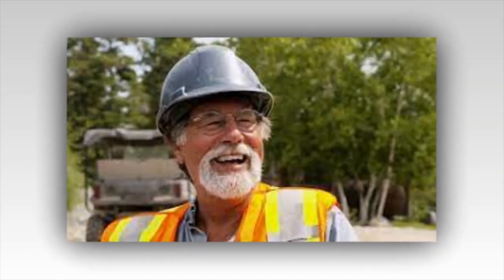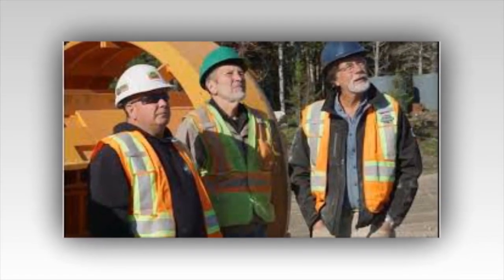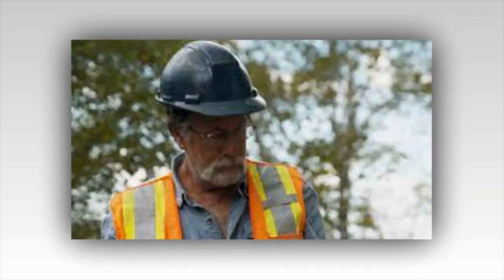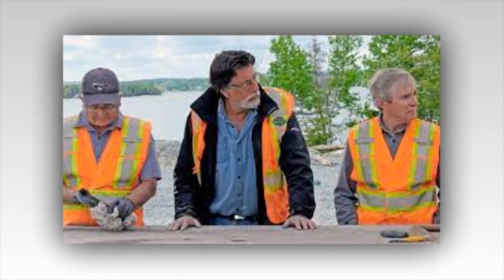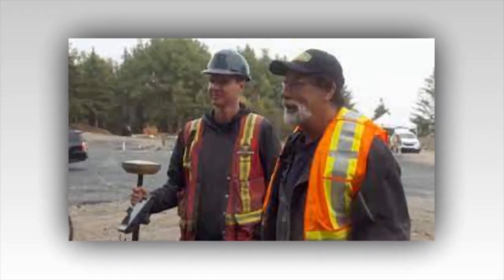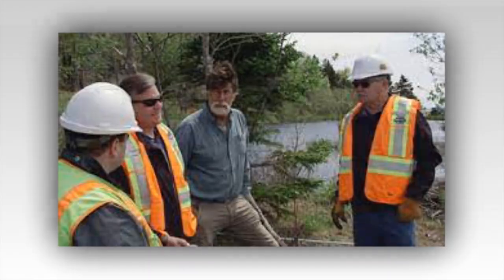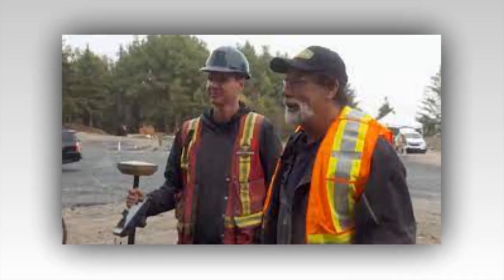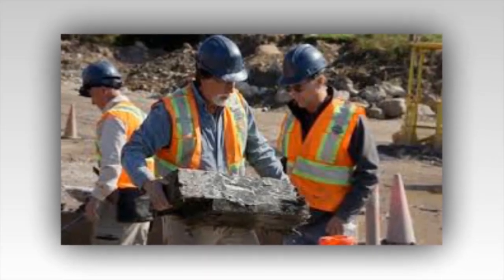Shocking revelation on The Curse of Oak Island: Map finally reveals treasure vault location.